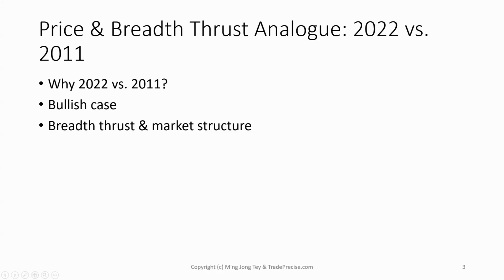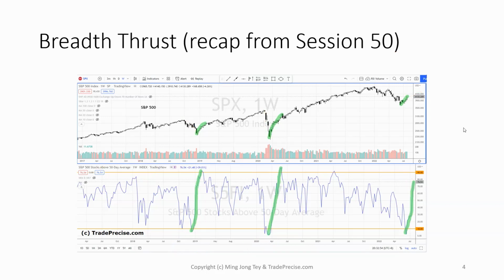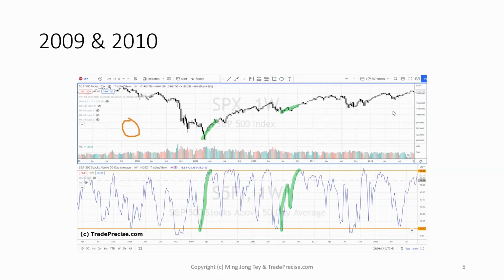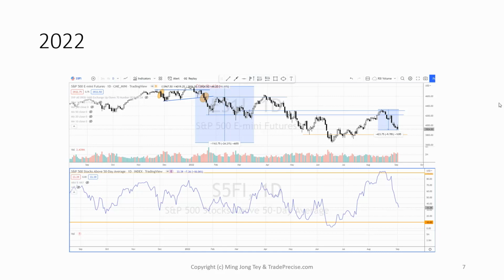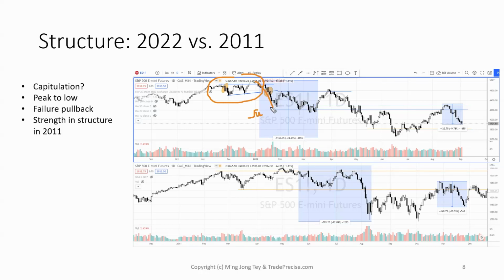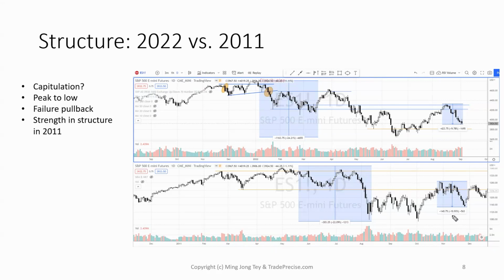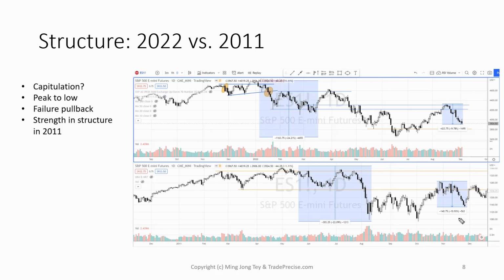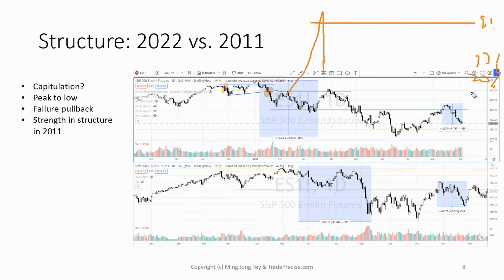Failure of the Market Breadth Thrust? Refer to the Wyckoff Logic from 2011 Bear Market!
🎁 Get your weekly market insights for free in email The market breadth thrust drops sharply from above 90 to 33 in 2 weeks, which is a weakness in the market. Let's refer to the Wyckoff logic from 2011 bear market to find out whether the current pullback in S&P 500 is still healthy.